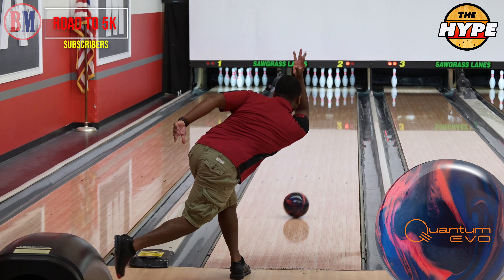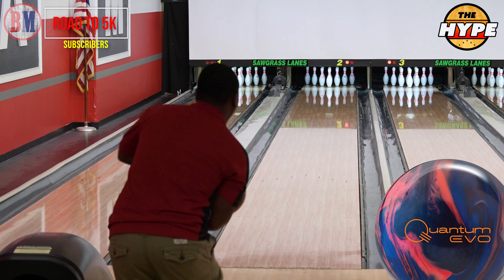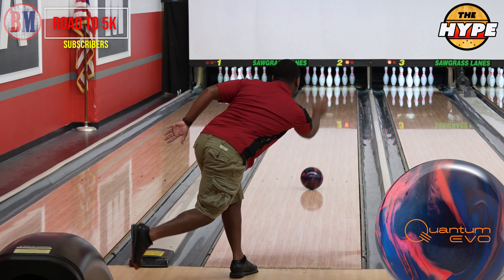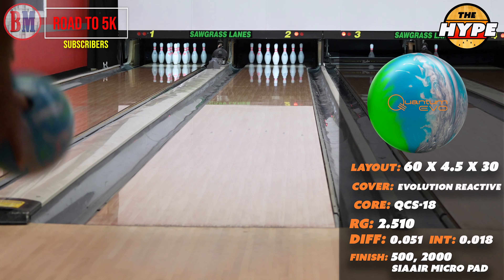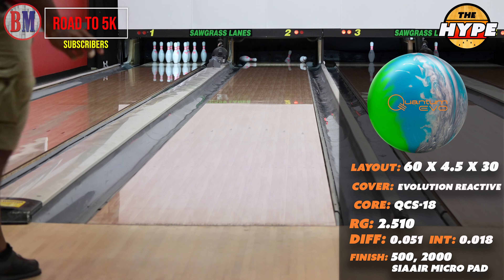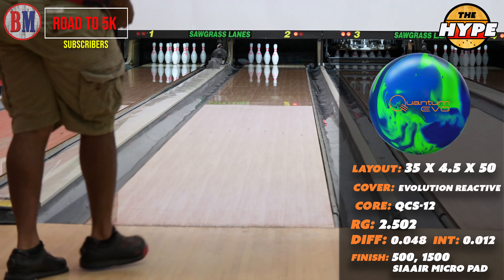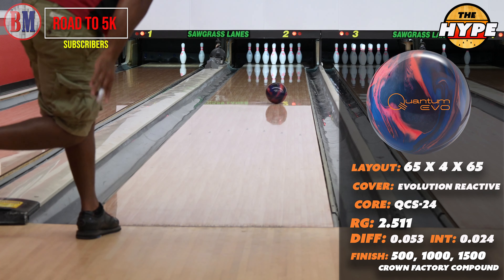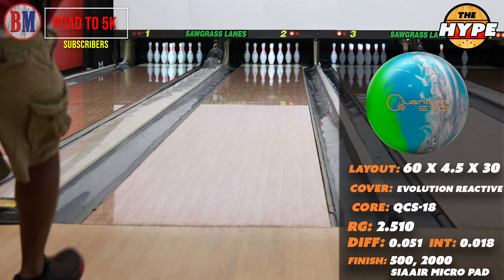Brunswick Quantum EVO Hybrid | Best Quantum ever??? | The Hype | Bowlersmart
The Quantum has a long history in the bowling industry! If you are looking for hook in box the Quantum has you covered! The Evo Hybrid gives you tons of traction and plenty of backend!